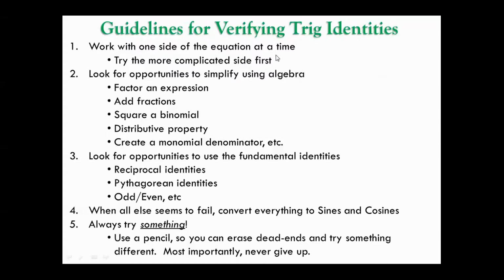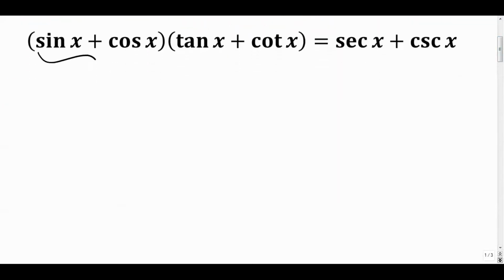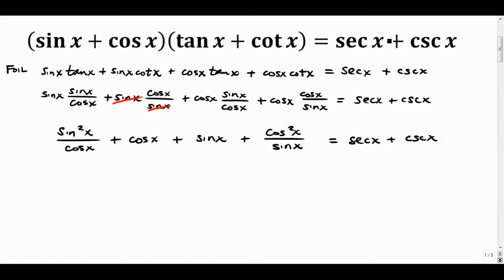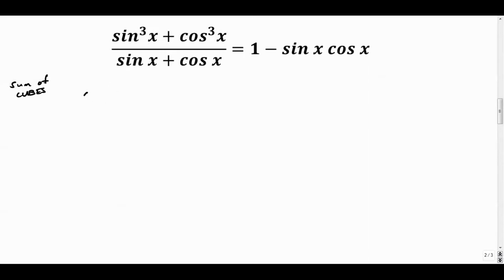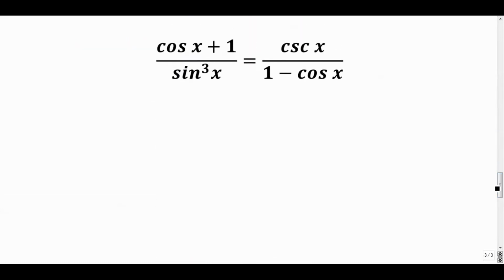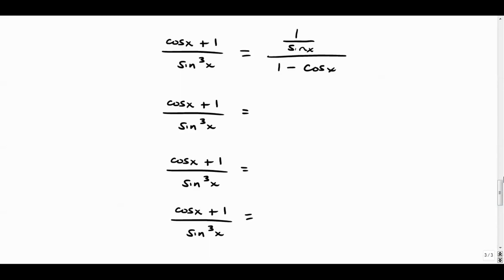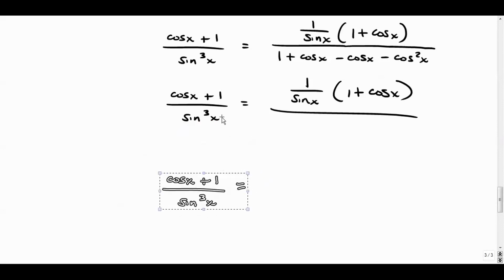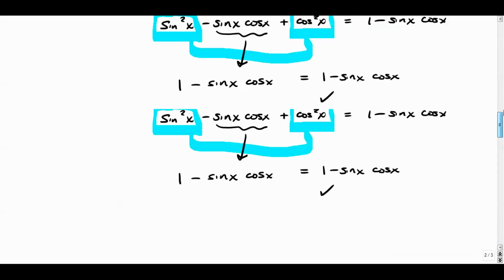Slightly More Advanced Trig Identities (Part 1 of 3)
Verifying more (slightly advanced) trig identities.